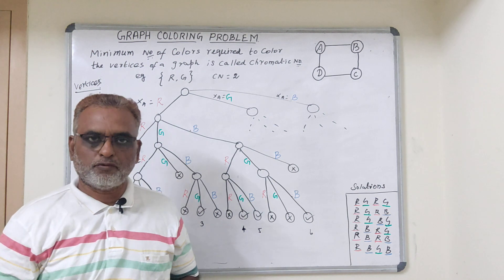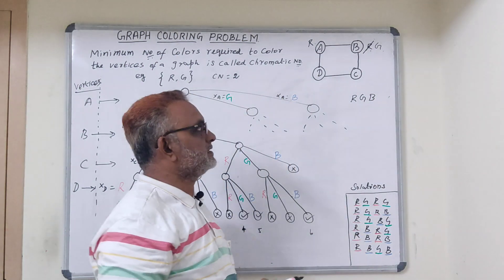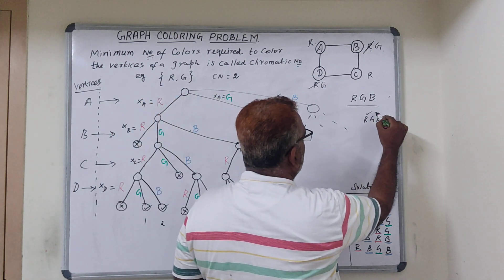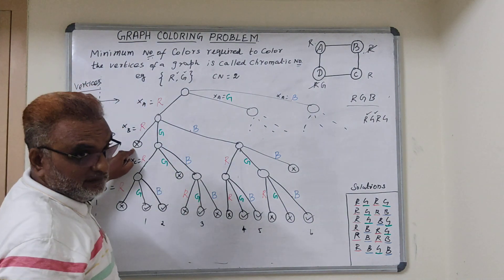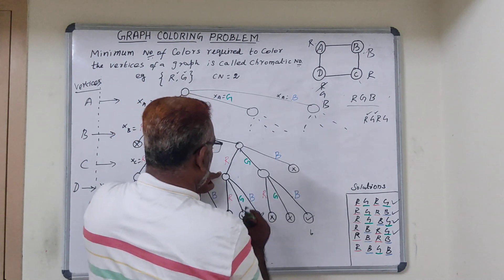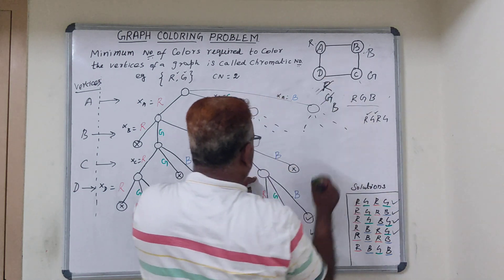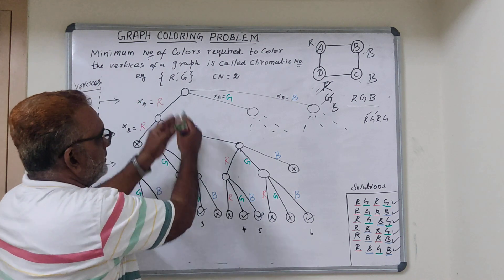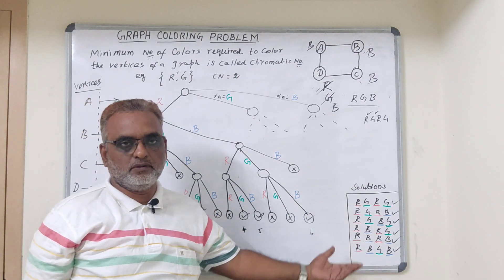Graph Coloring Problem by Dr. A. R. Mohamed Shanavas